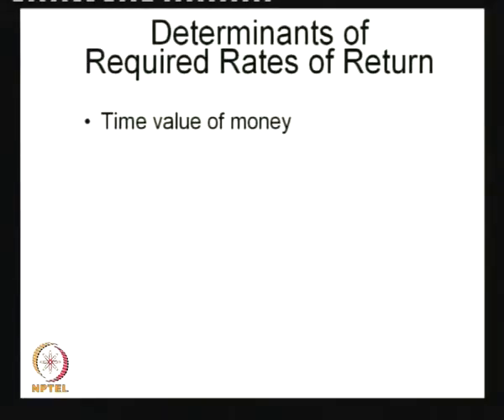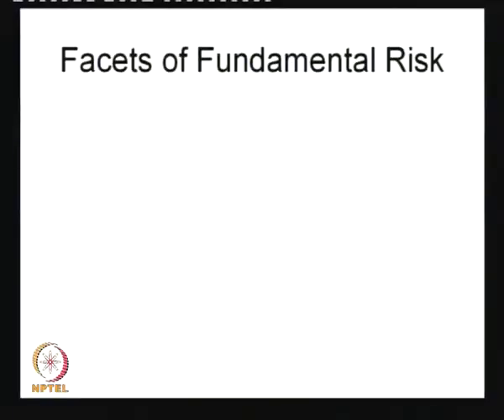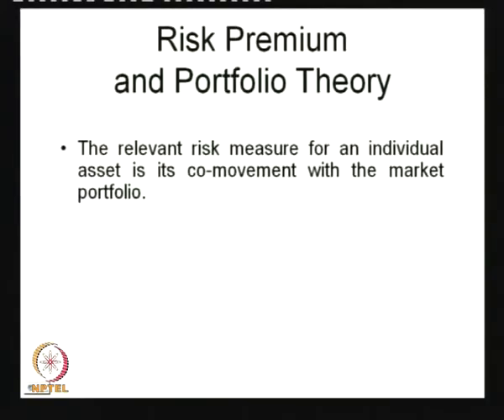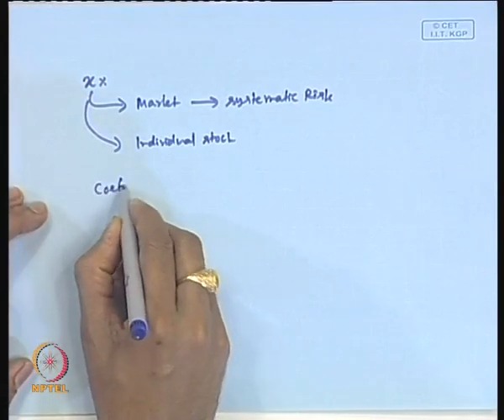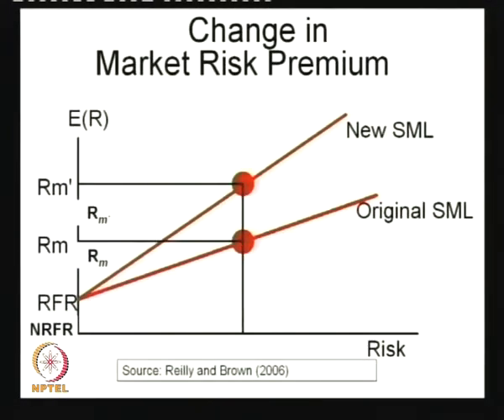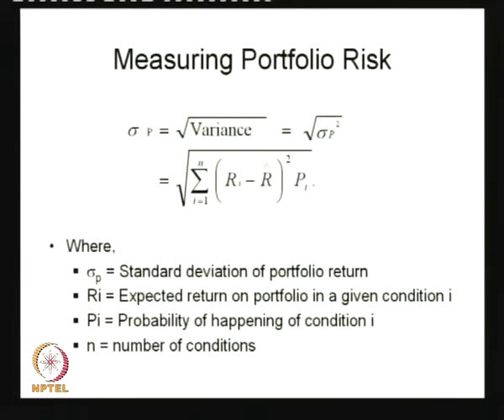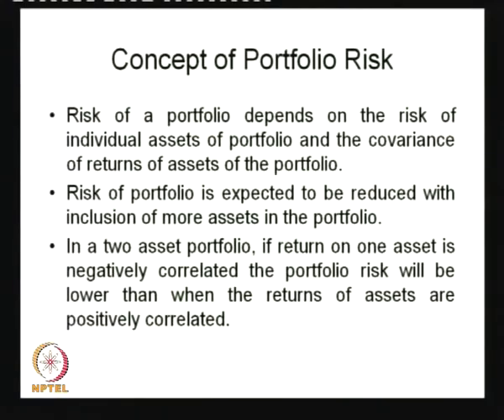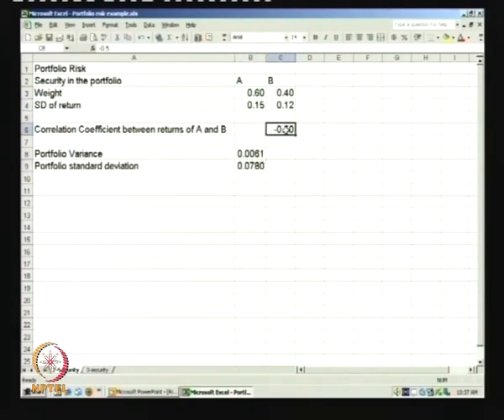Mod-01 Lec-04 Risk and Return (Contd.)